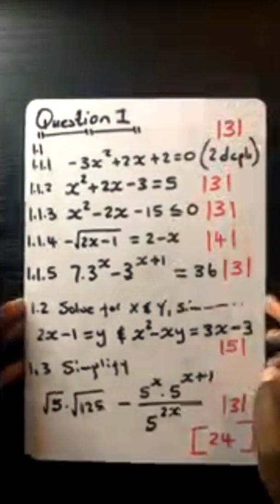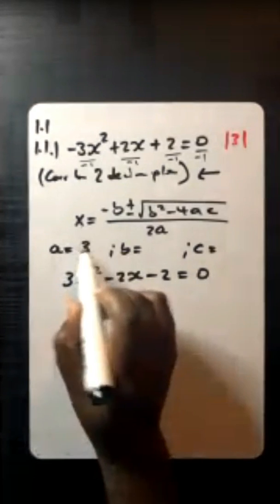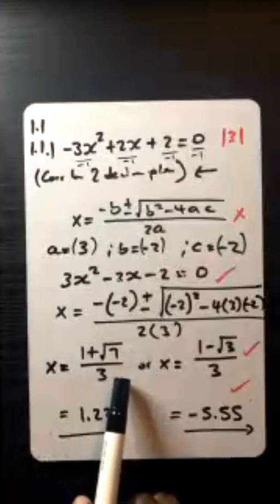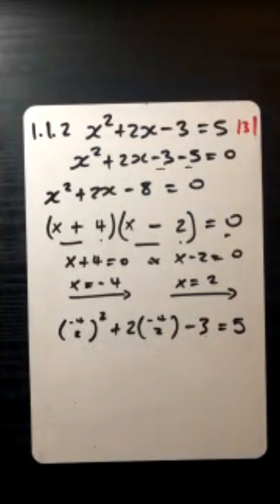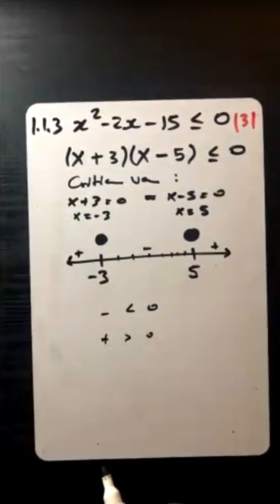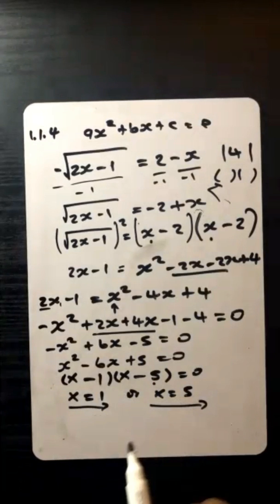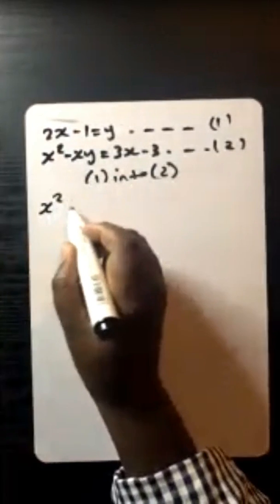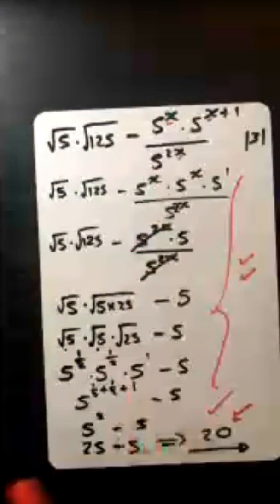Memo | Mathematics Exam Paper | For Grade 11 & 12 | Full lesson with SEP Learners